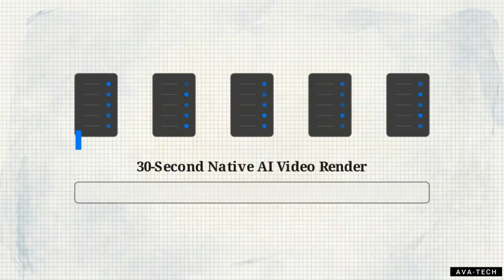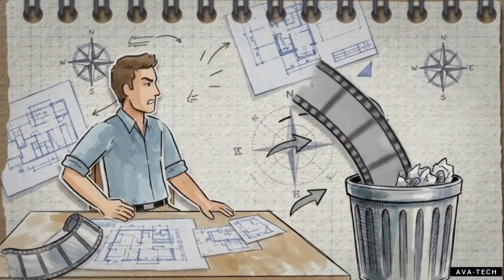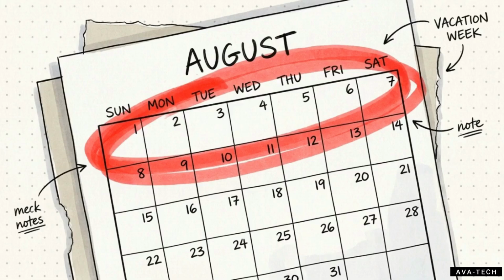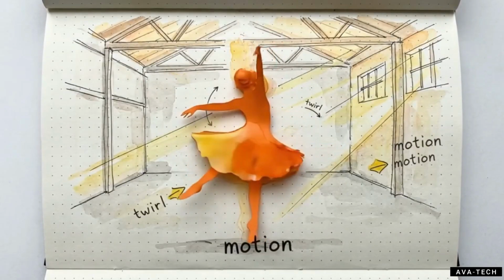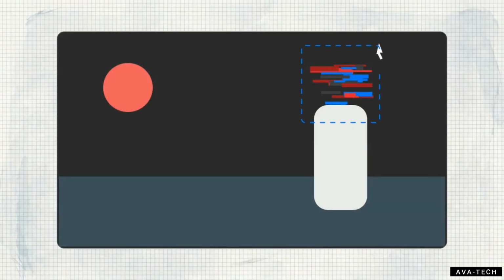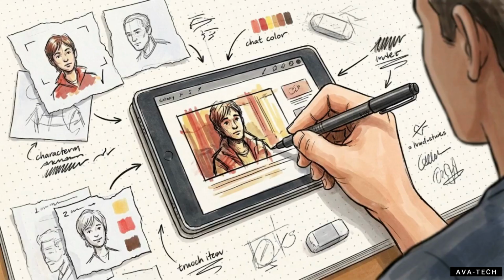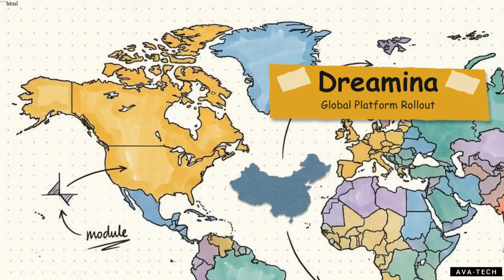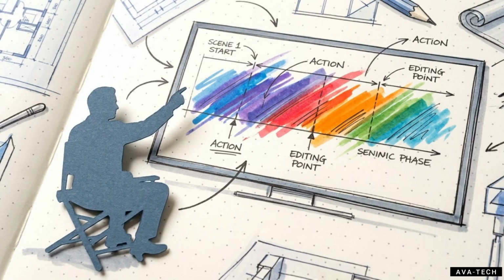Seedance 2.5: The Dawn of Seamless AI Cinematics 🎬✨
AI video creation has taken a massive leap forward! Seedance 2.5 introduces true seamless AI cinematics, combining fluid multi-shot camera control, photorealistic lighting, and perfect visual continuity across scenes. In this video, we dive deep into Seedance 2.5, exploring its advanced filmmaking capabilities and how it unlocks director-level control for creators.

⚡ KEY HIGHLIGHTS:
• Seamless Cinematic Flow: Experience smooth camera pans, organic motion physics, and flawless scene transitions without distortion.
• Unmatched Consistency: Maintain precise character details, lighting, and environmental styles across multiple camera angles.
• Professional Camera Controls: Custom depth of field, lens switching, dynamic lighting, and cinematic color grading built right into the prompt pipeline.

What do you think about the cinematic quality of Seedance 2.5? Could this be the future of AI filmmaking? 👇